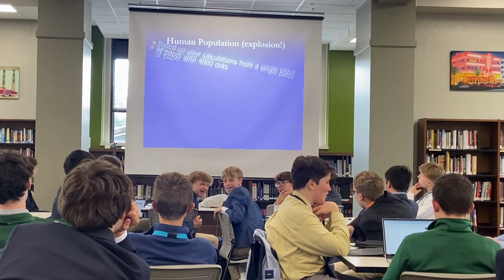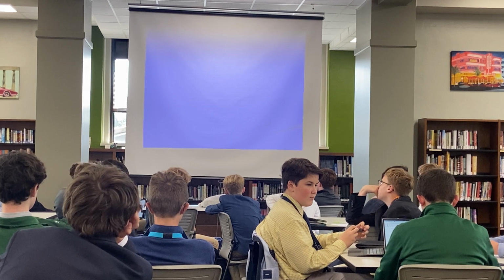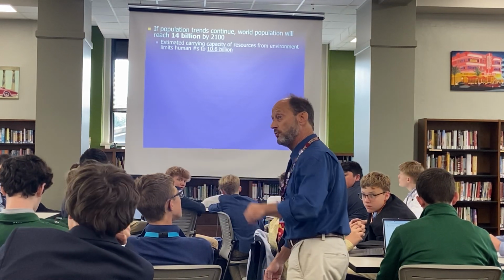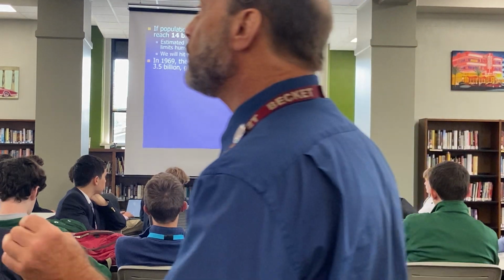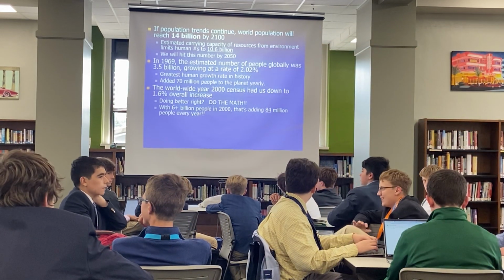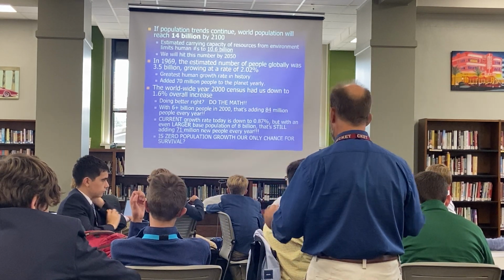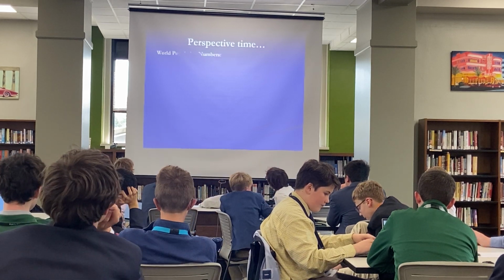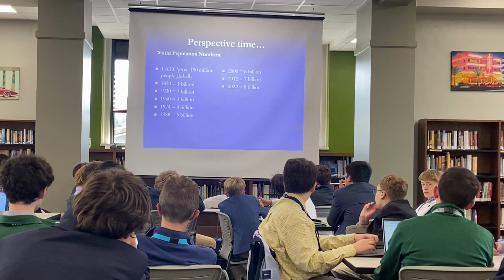Human Population Issues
Consider how population increases impact the planet and ways to address this issue.